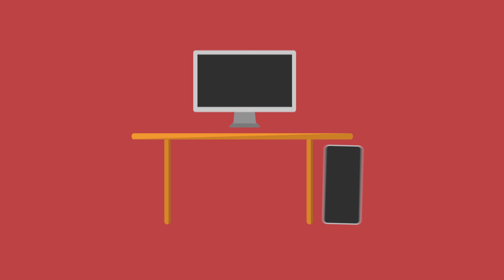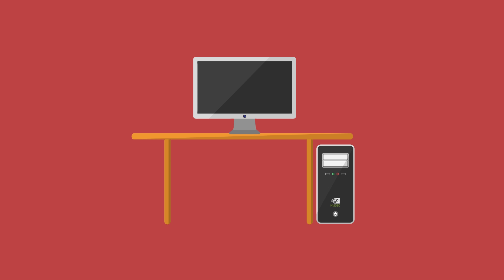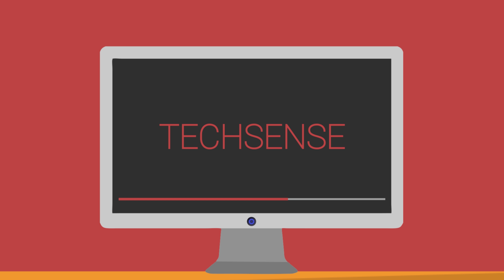Samsung Galaxy S8 and S8 Plus Are that Bad ?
The new Samsung S8 and S8 plus is here . After a long time we have something that we can talk about . I think this is the best smartphone Samsung have ever made. We have some of the best specs than any other android phone on the market. We have snapdragon 835 with 4 gigs of ram. Samsung Galaxy S8 is rocking a 5.8 inch display with the resolution of 2960*1440. And the S8 plus is rocking a 6.2 inch display with the same resolution.

How to make a FM Transmitter with RaspberryPi and broadcast yourself